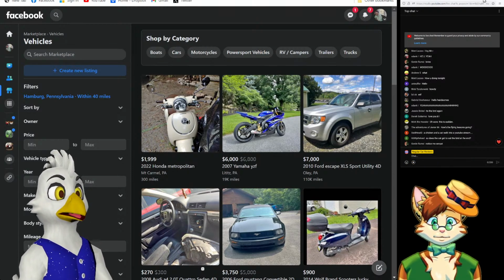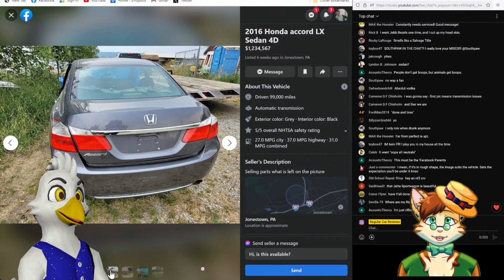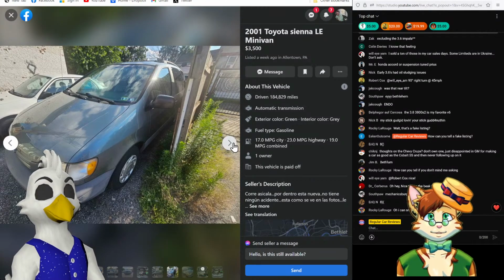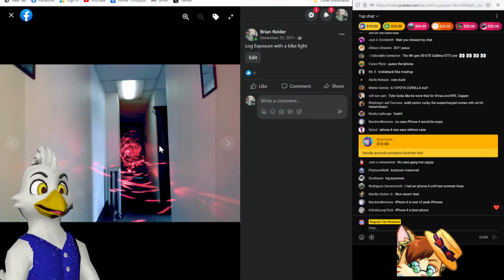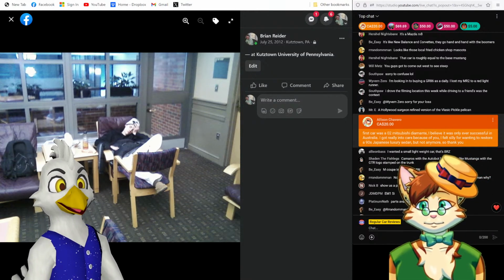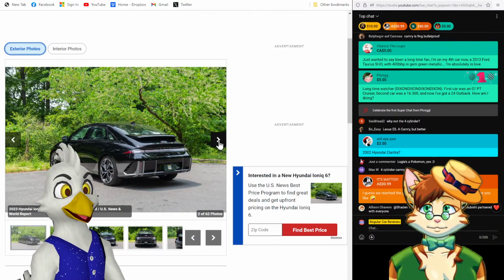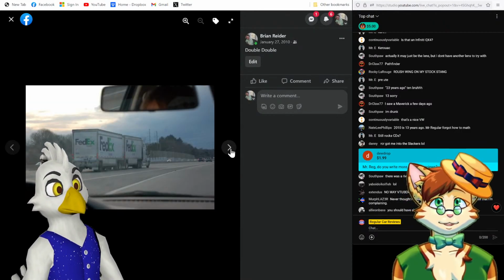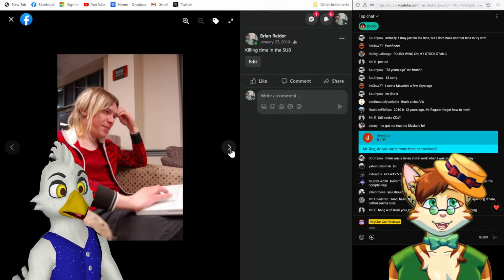Brian and you